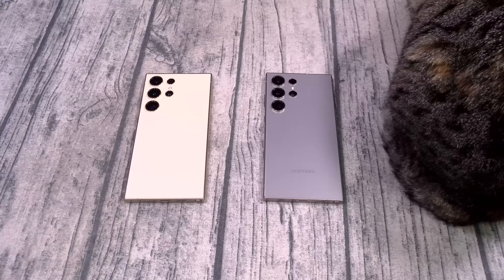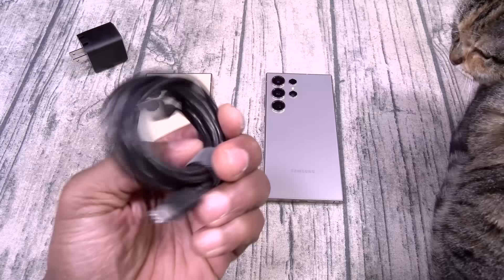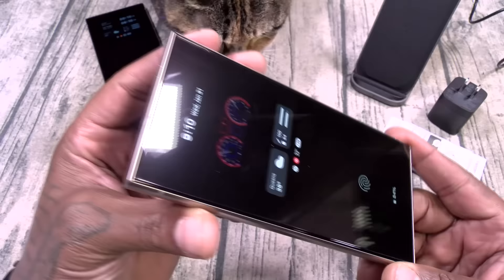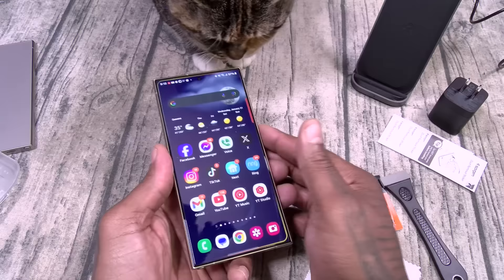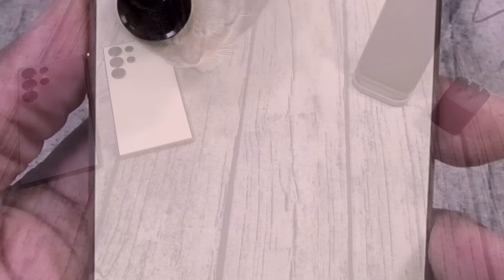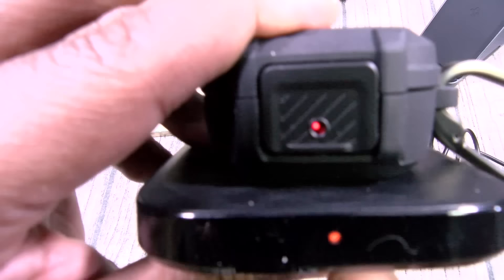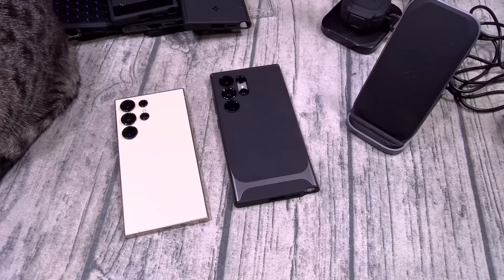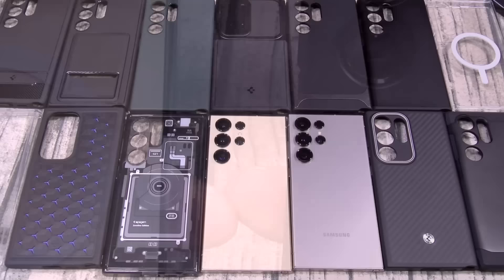Samsung Galaxy S24 Ultra - Spigen Case Lineup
PSN: FlossycarterFGC